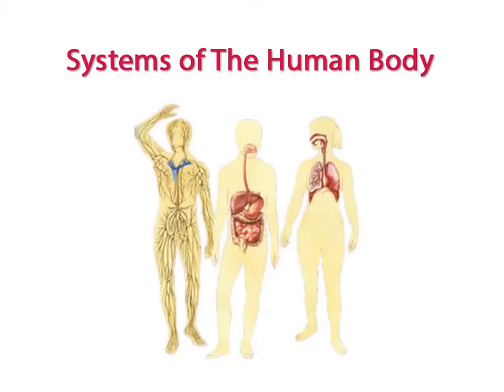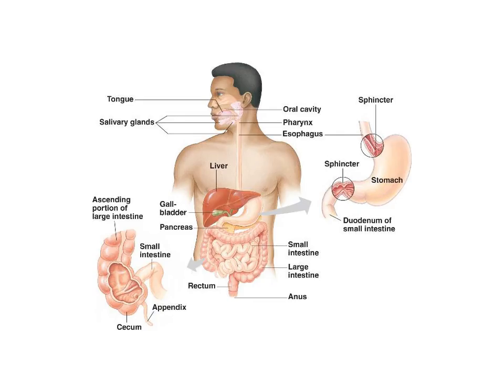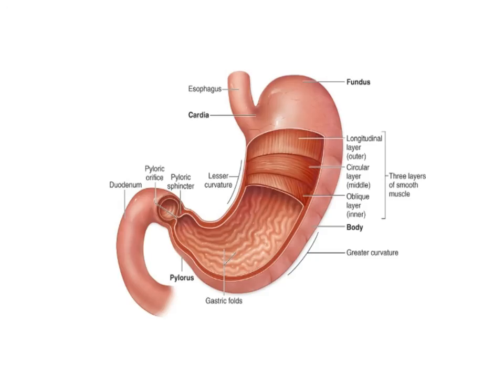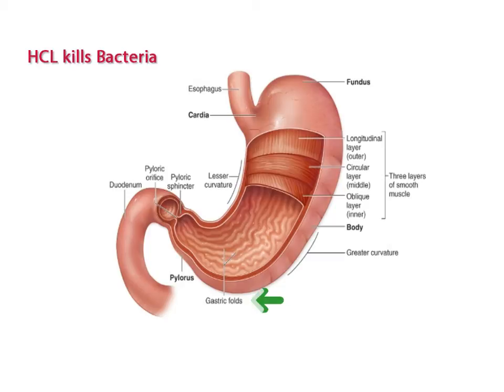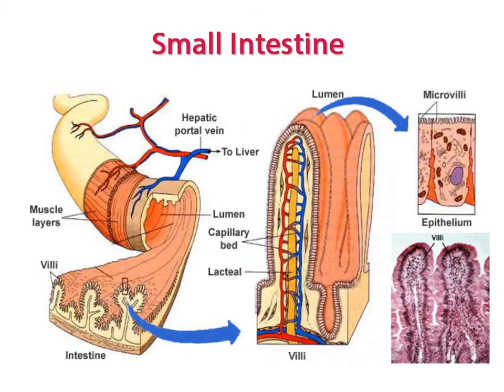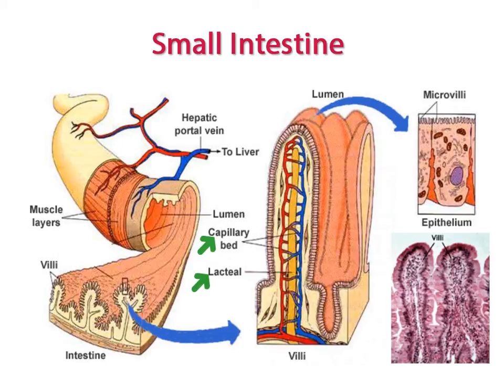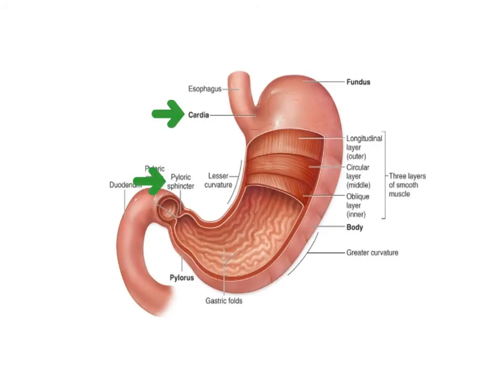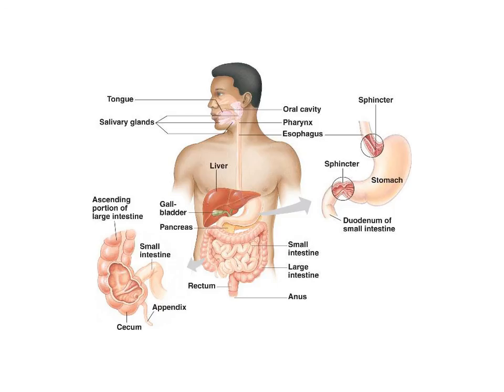WCLN - Digestive Structures - Biology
Explains the structures of the digestive system and their function